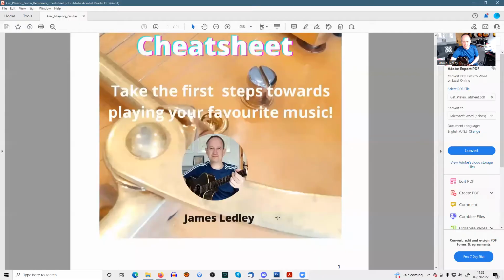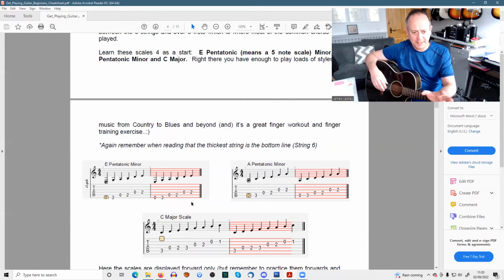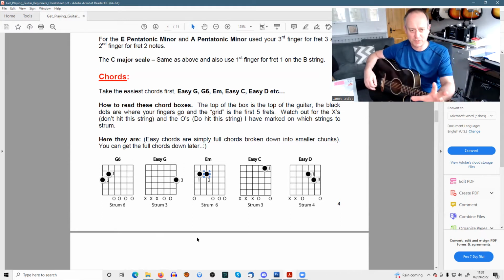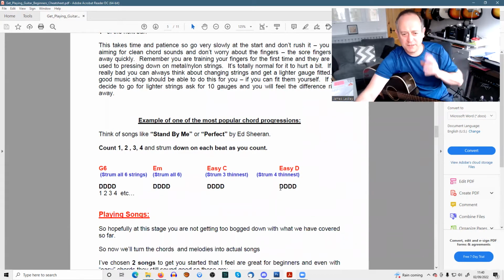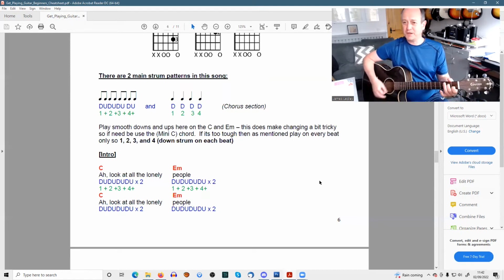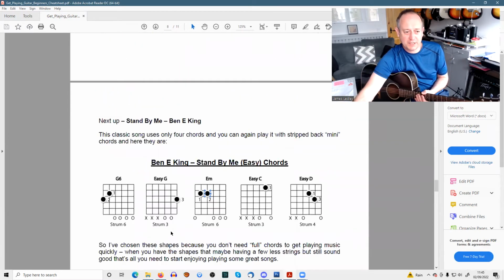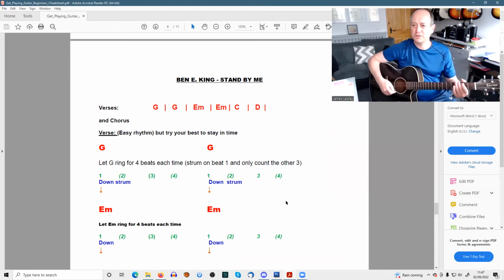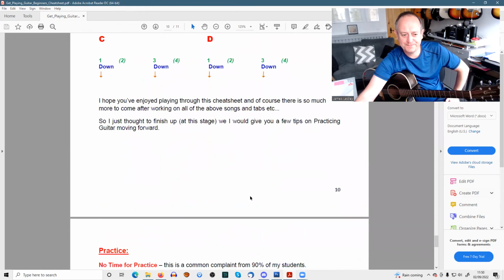Get Playing Guitar Cheatsheet - A FUN way to EASILY play your favourite music on Guitar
An easier way to play and learn Guitar and get past those roadblocks youve been having for so long now!  It should be FUN and not so frustrating!   So lets make it FUN!

Maybe you are feeling:

❌Stuck
❌Unmotivated
❌Cant Change Chords
❌Guitar is starting to gather dust in the corner
❌Cant play even one song yet on the Guitar?
❌Your timing isnt great
❌Feel like you are never going to get better at Guitar (or Ukulele)?

🎯A structured, tried and trusted practice plan is the way forward and will get you out of that "hole" you have found yourself in with your playing.    Ready for something different?

🎯A specially designed Guitar Course that will guarantee you get started on the right track with the right practice routine, easy to follow, step by step lessons and help along the way!

This program was specially designed to make sure you get ALL the essentials and a solid foundation  while having FUN and getting the help you need every step of the way.

This is a FUN way to start playing Guitar with sool riffs, a mini solos - some cool melodiues and loads more to really get you moving and on the road to your favourite music!

This Step by Step Workbook covers only the essentials to get you started on Guitar and is the start of a solid foundation that you can rely on to get you playing your favourite music!

Free tips, advice and regular training on everything guitar!

🔴 Beginner Guitar Songs:
   • Leaving On A Jet ...

James :)